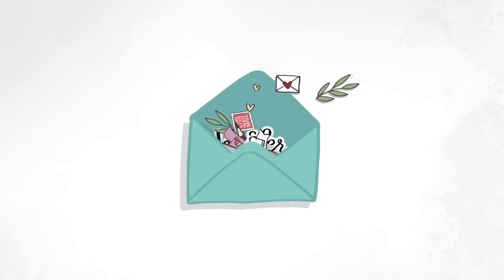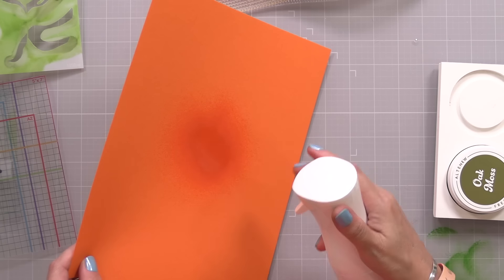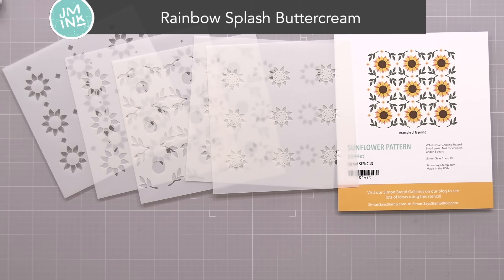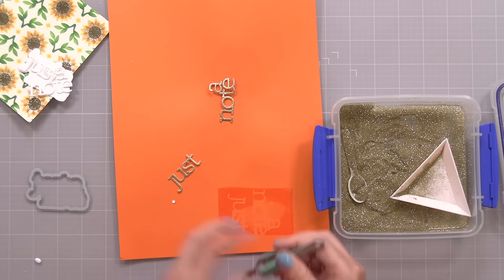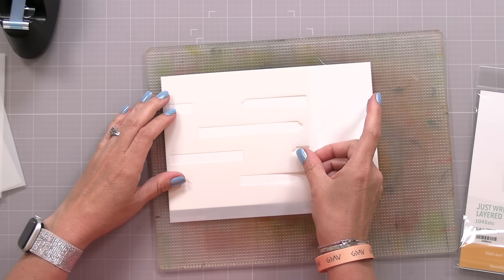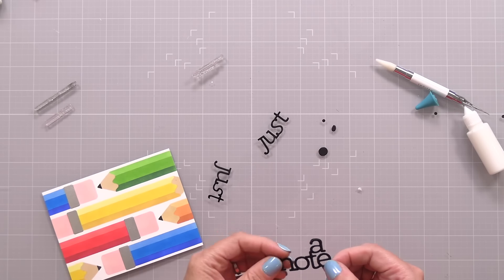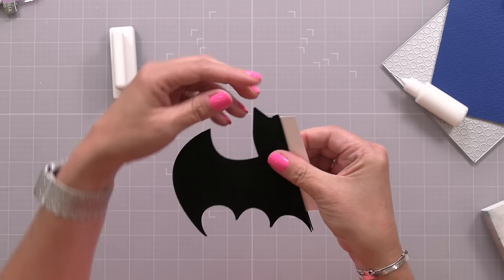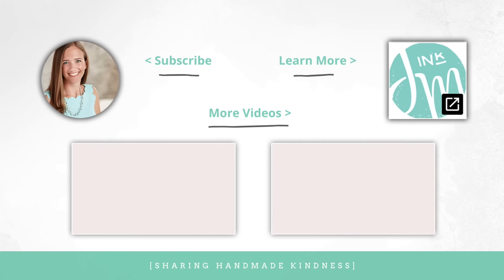Simple Stencil Tips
How to use stencils on cards... simple tips and more!

▬▬▬▬▬  SUPPLIES ▬▬▬▬▬

• Lisa Horton Crafts Cloud 9 Charcoal Gold Shimmer Interference Ink Pad

Thank you for your support of my videos! I work diligently to bring you the best information I can. All products were personally purchased... except the SSS products which were gifted/provided/sponsored by the company with no expectation – not for payment. (Head here for more details This video was not paid and I did it only because I liked the product. The information provided in this video is based on my own personal experience. I am not an expert nor do I work for these companies. I just am sharing what *I* like.

▬▬▬▬▬ FIND ME ▬▬▬▬▬